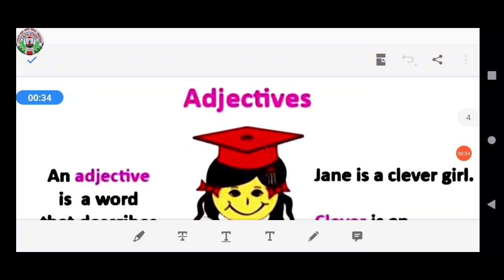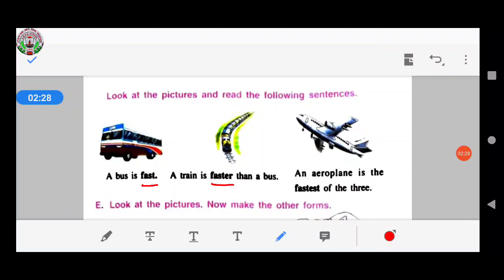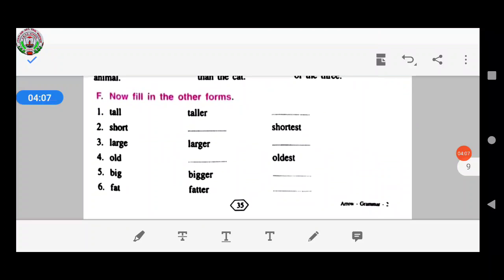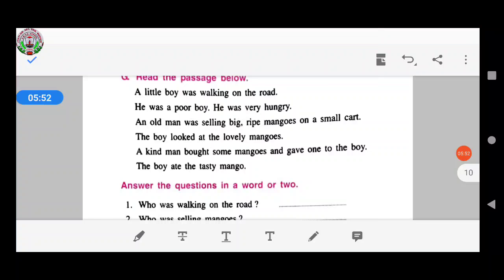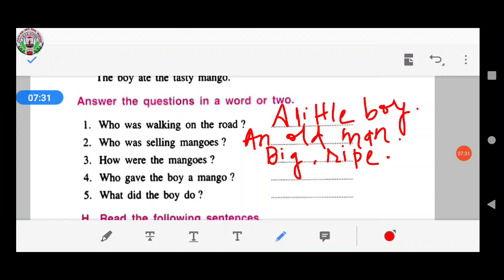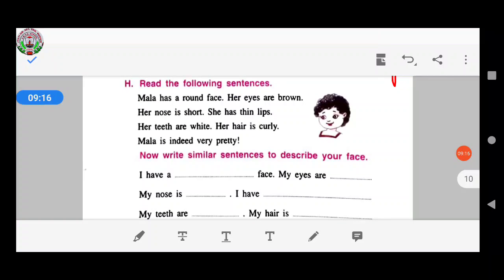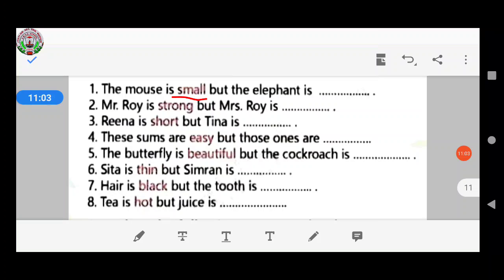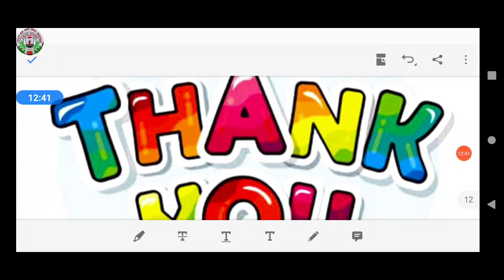24 Nov 2 English